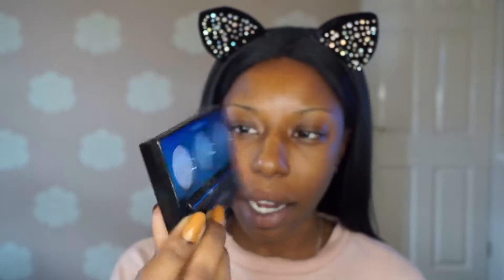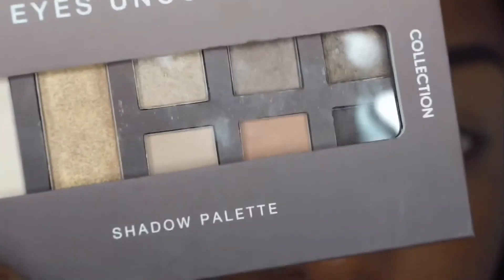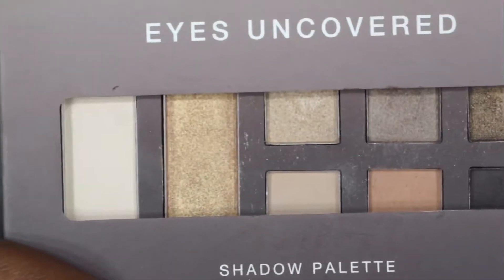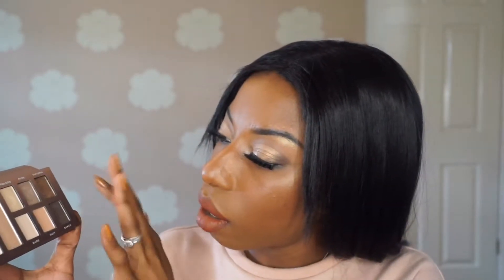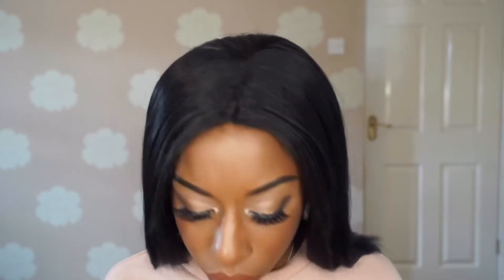New (to me) products & mini review!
So I picked up some products from Superdrug and Boots and decided to do a mini review. The products aren’t new, they’re just new to me.

New products 🤩

Sleek Matte Me - Hellacious
e.l.f poreless putty primer
Collection Incredibrow - Brunette
Collection Eyes Uncovered - Just Nude

Base products 🔥

MUA Pro/Base - #185
e.l.f 16 Hr Camo Concealer - Deep Chestnut
Nip&Fab Highlighter palette - Shade 4 + 6

Hope you guys enjoyed this video, more to come soon so keep an eye out.